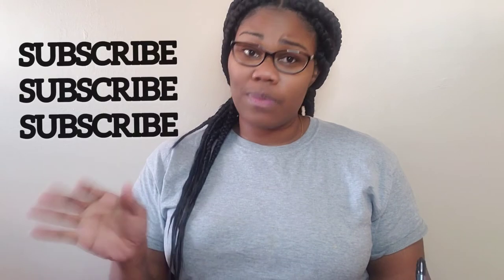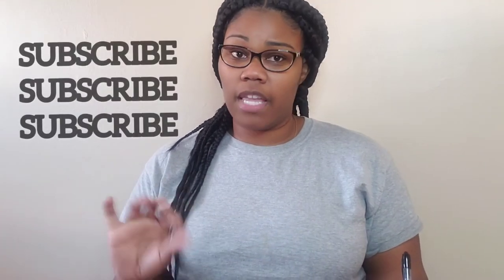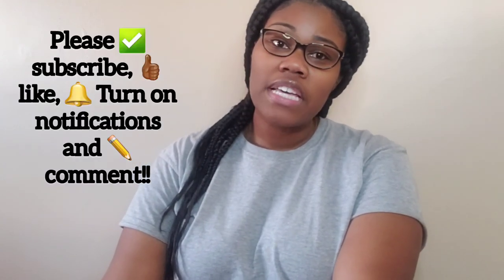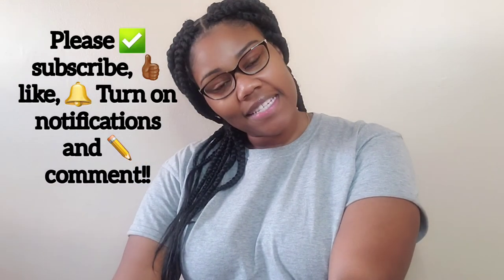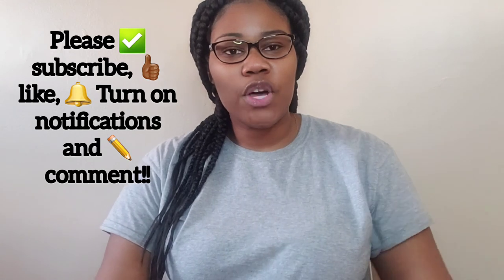How to look for a SAFE plastic surgeon in the Dominican Republic 🇩🇴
If your surgeon is not a member of SODOCIPRE then you probably should check them off your list.

I hope this video helps you in starting the process to finding a safe plastic surgeon in the Dominican Republic 🇩🇴

The decision to undergo plastic surgery can be difficult and stressful. My goal is to help ease the journey and guide you with the knowledge needed to make the best decision for you!

Please always seek care from your medical professional. I am simply sharing based on my own personal experience and years of research!

Here is the link to my last video about my round 2 Dr. Diaz and my experience with him

Here is the link to my video for all surgery supplies I used and what they are

My Measurements:

Bust: 38DDD
Waist: 33 Inch
HIps: 55 inch

Weight: 255 LBS
Height: 5’8